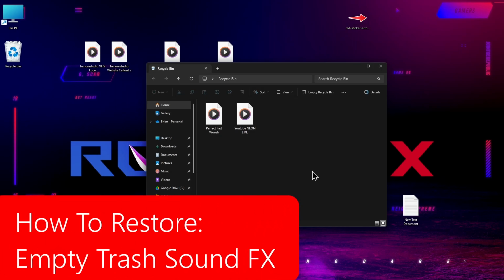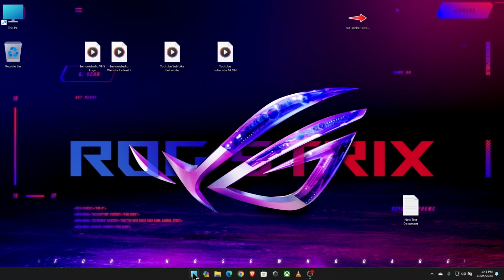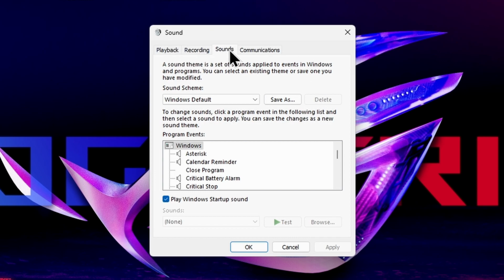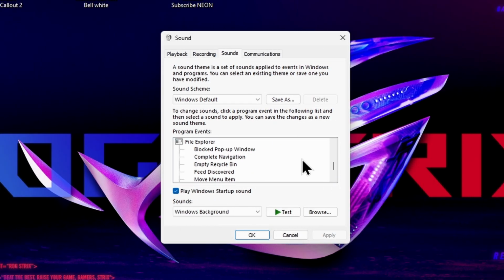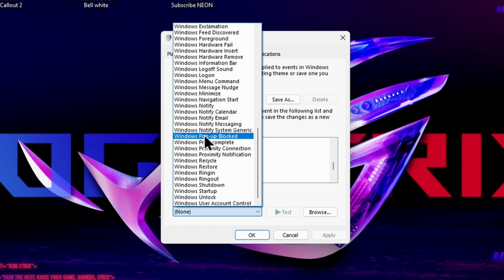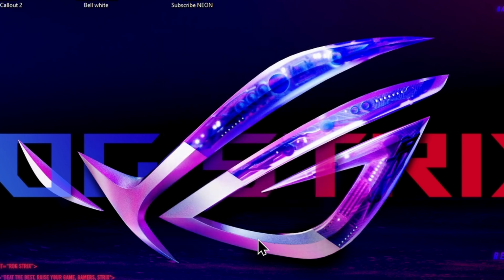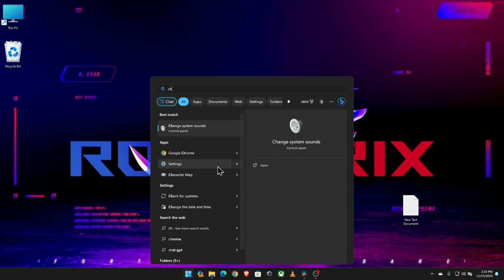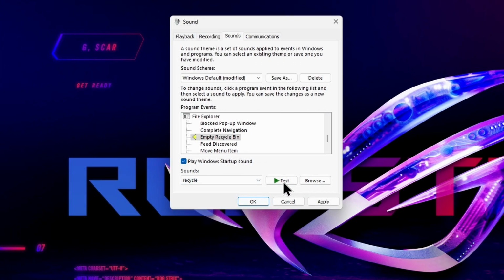How To TURN ON the "Empty the Trash" Sound in Windows 11 🗑️🔊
How to restore the sound effect that happens when you Empty the Recycle Bin in Windows 11. Set it to the default Recycle sound, or set it to anything that you want.

Many new computers with Windows 11 don't make any sound when you empty the recycle bin. But if you want that classic sound back, you can set it up in just a few seconds.

Simply search for "Change System Sounds"

Select "Empty Recycle Bin"

And assign the sound you want to hear when you empty the trash.

The classic sound is "Windows Recycle" but you can assign any sound you wish.

THE ULTIMATE DESK for CREATORS 🔥 TITAN A6 Adjustable SIT and STAND Desk 🔥 Review & How to Assemble

ASUS ROG Strix G16 Gaming Laptop (computer used)